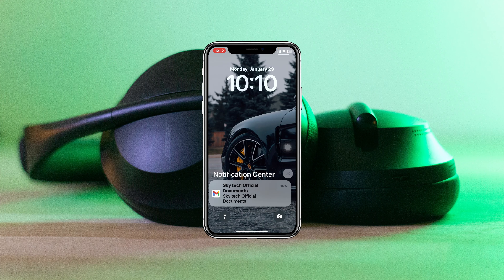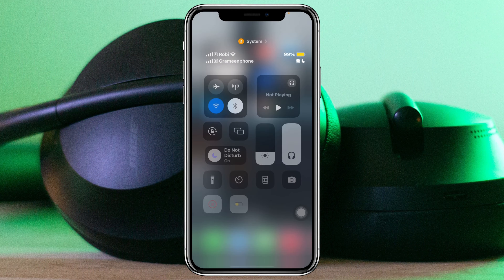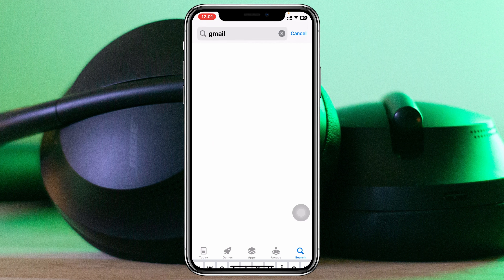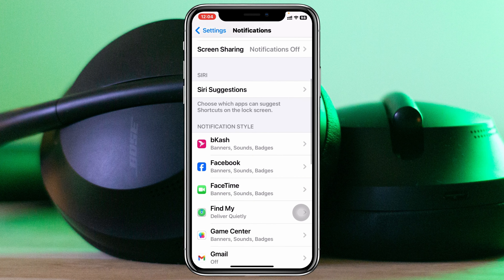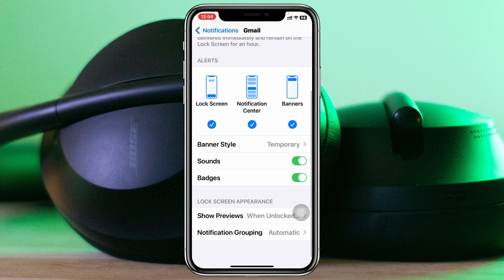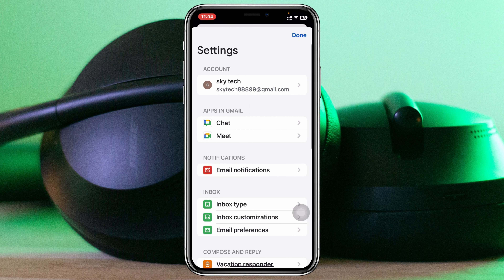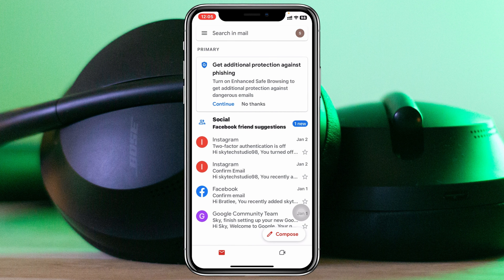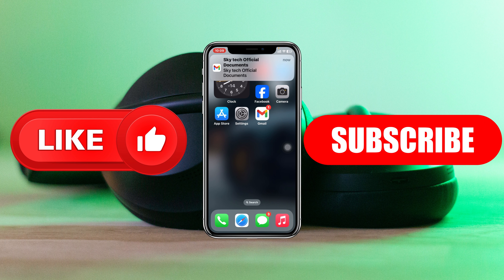How To Fix Gmail App Notifications Not Working on iPhone | Enable Push Notifications For Gmail App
Gmail push notifications iPhone
Enable push notifications for Gamil app on iPhone
Gmail app not showing new email notifications on iPhone

Is the Gamil App notifications not working iPhone ios 17? If you found email notification not showing on Gmail app on iPhone and you are not receiving Gmail notifications on iPhone then follow the step-by-step guides to fix gmail app not showing notifications on your iPhone.

00:01- Video Starting
00:15- Solution 1: Check these quick fixes
00:44- Solution 2: Check phone notification settings
01:10- Solution 3: Check Gmail notification settings
01:42- Solution 4: Restart your iPhone
01:50- Solution ending